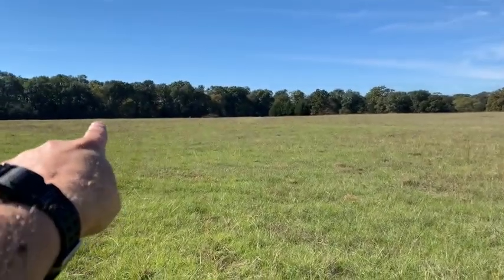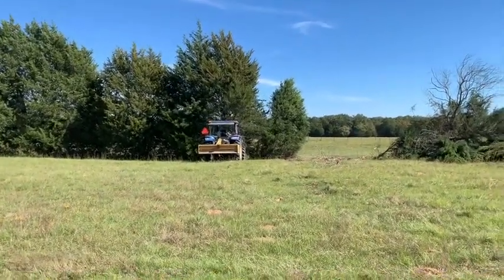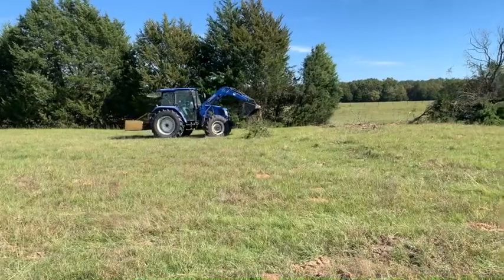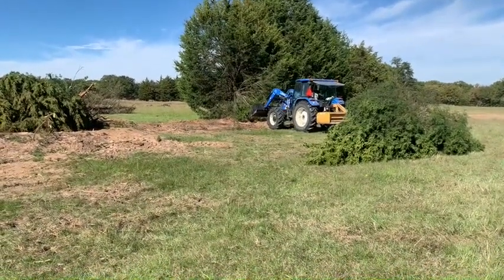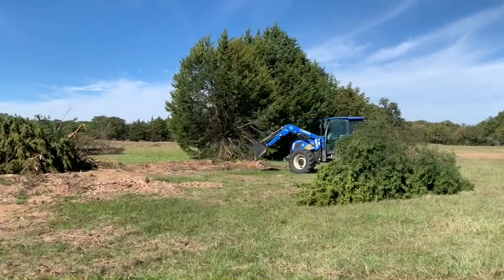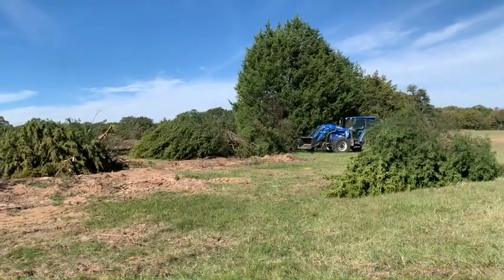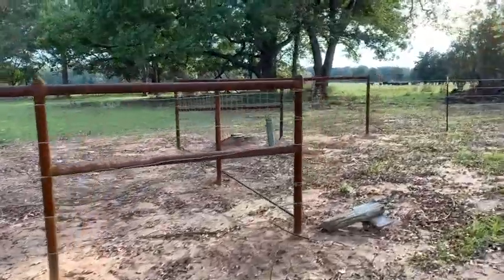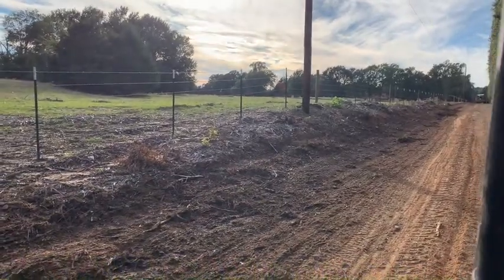Removing Cedar Trees with New Holland Tractor. Land Clearing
Removing Cedar Trees with a New Holland Tractor and Box Blade Work.  Major Land Clearing.

In this video, we are focusing on improving the appearance of our 40 acre parcel of land.   We are trying to get more pasture grazing space and removing these invasive cedar trees that had taken over some old barbed wire fence rows.